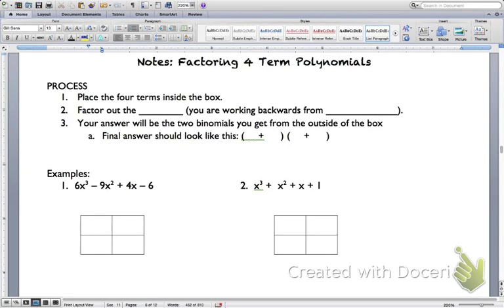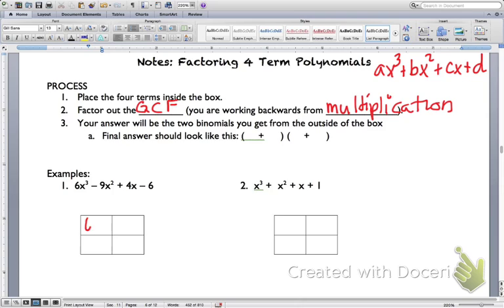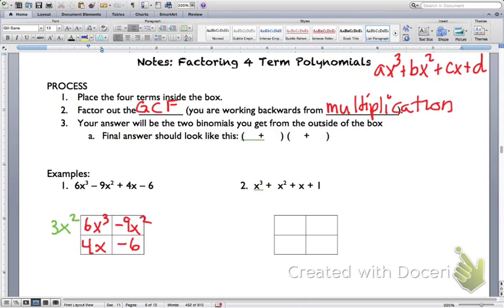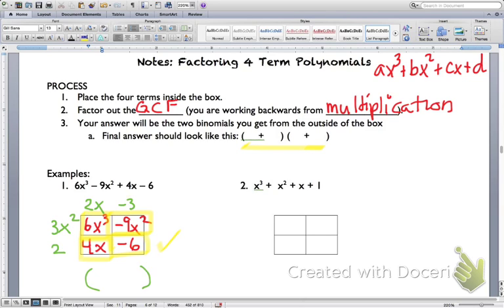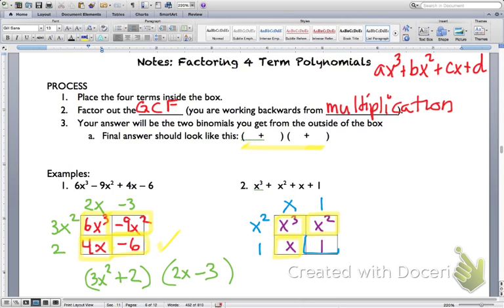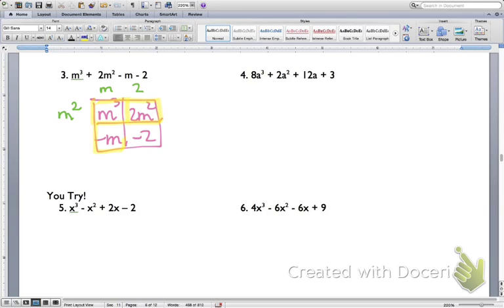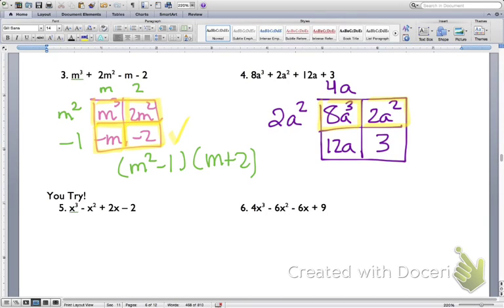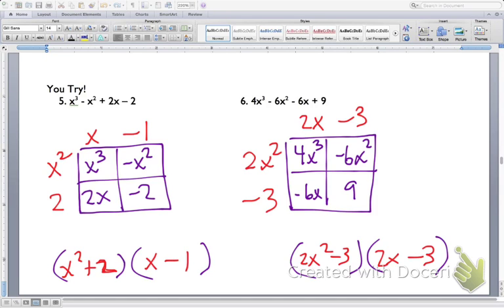Factoring Four Term Polynomials